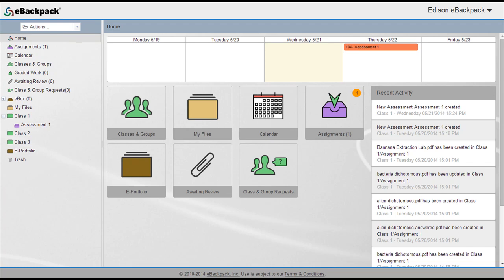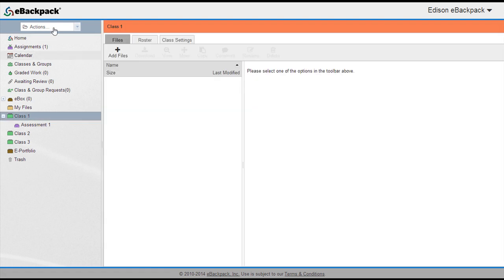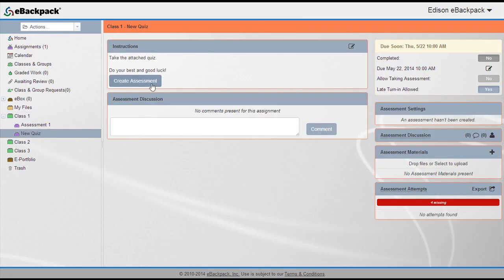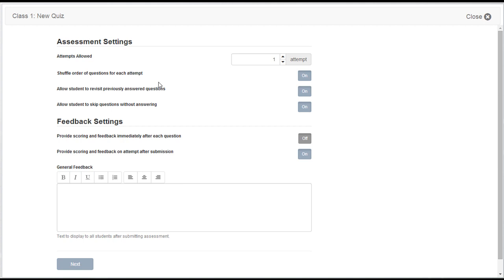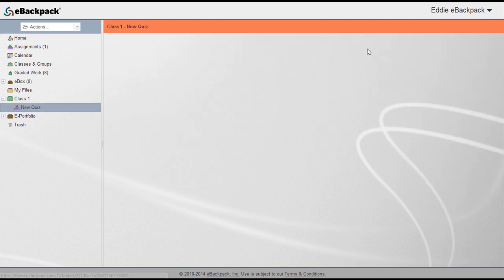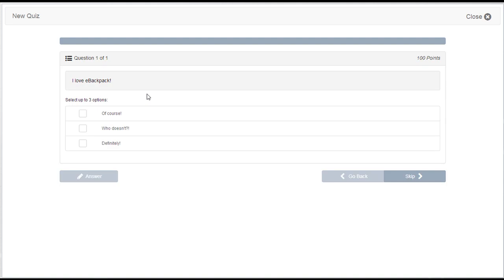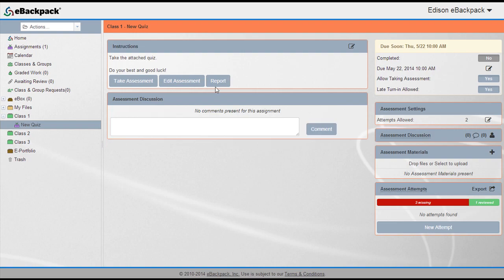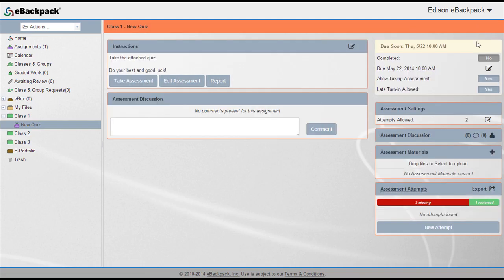eBackpack Assessments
Create and assign an auto-grading assessments (quiz/test/survey) using eBackpack from any internet connected device!